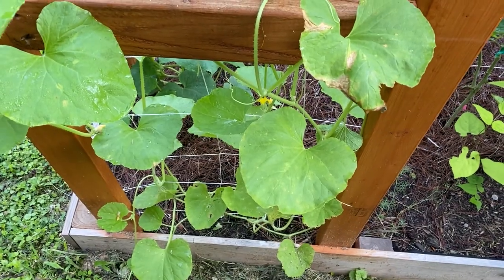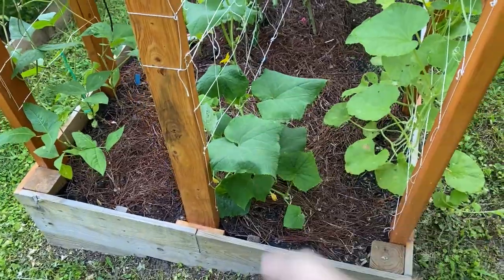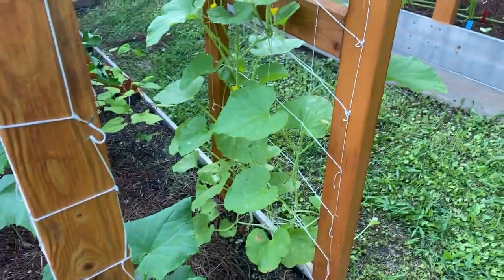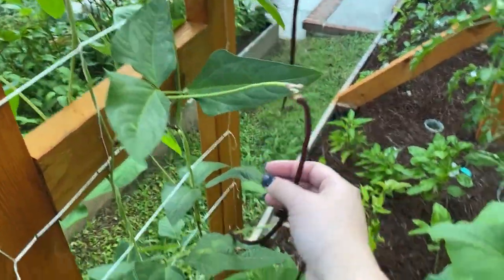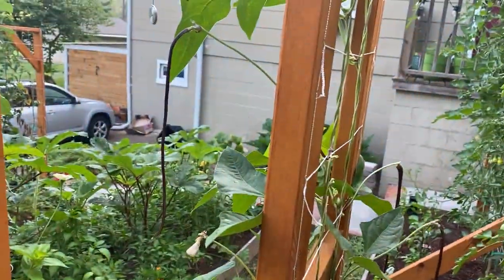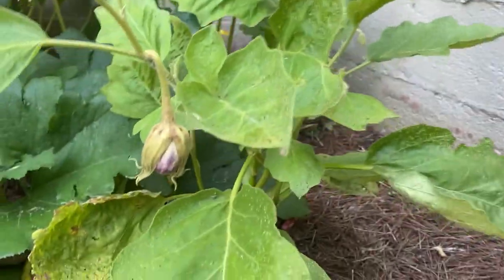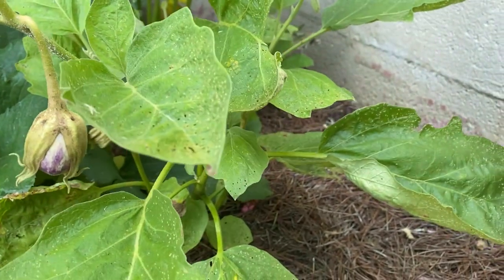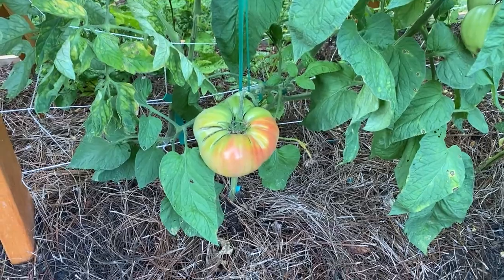A tour of many exciting things | Week 15 | 2021 Garden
Good afternoon, Rowan! Enjoy this tour of many exciting things!

Books I Recommend:
- Veggie Garden Remix : 224 New Plants to Shake up Your Garden and Add Variety, Flavor, and Fun by Niki Jabbour
- The Complete Book of Year-Round Small-Batch Preserving : Over 300 Delicious Recipes by Ellie Topp and Margaret Howard
- Weck Home Preserving and Weck Small-Batch Preserving
- The All-New Ball Book of Canning and Preserving
- The First-Time Gardener by Jessica Sowards

2021 Garden Tour Playlist afternoon, Rowan! Enjoy this tour of many exciting things!